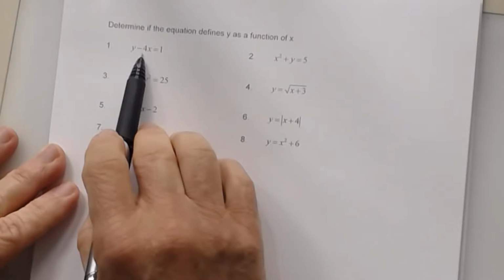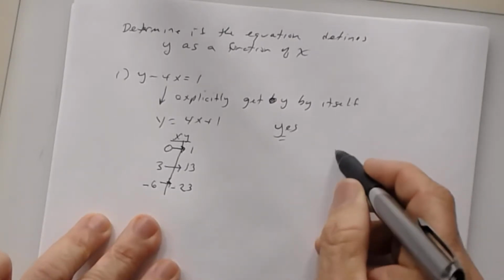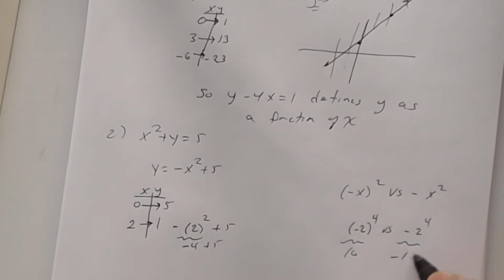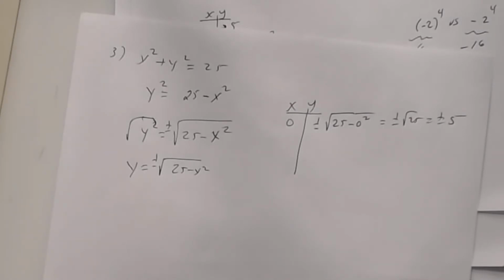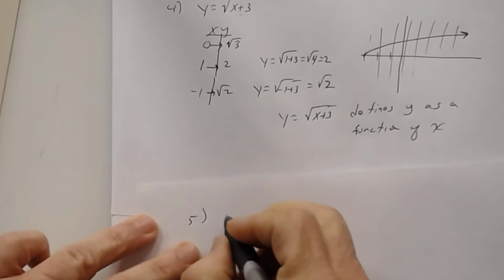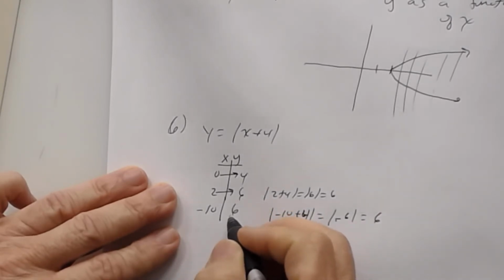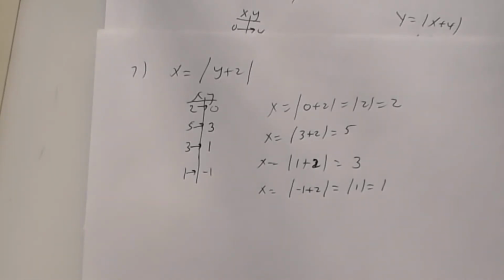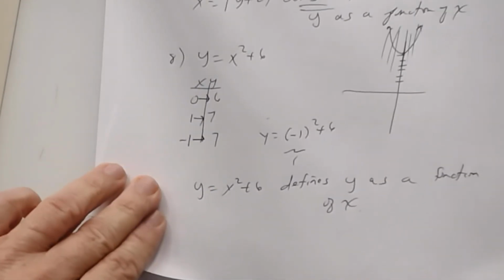Determine if an equation defines y as a function of x. d12p3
The lesson discusses how to determine if an equation defines y as a function of x.